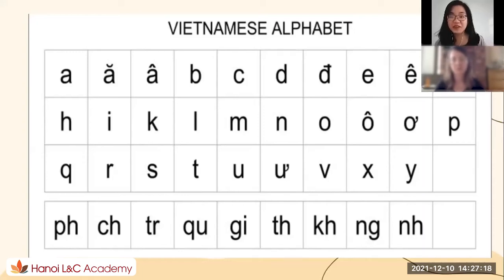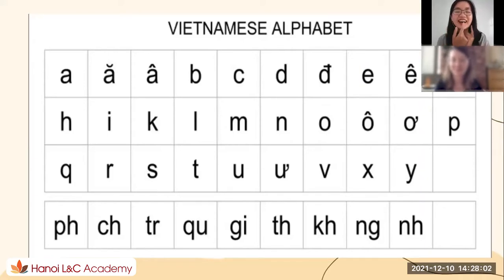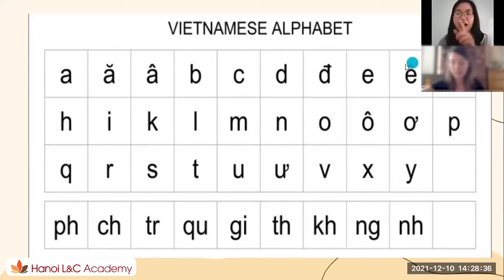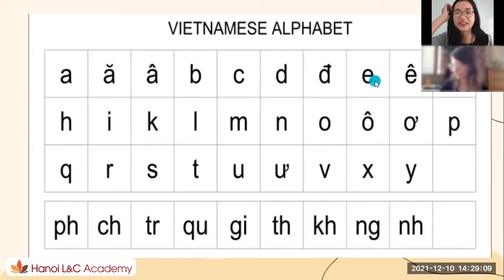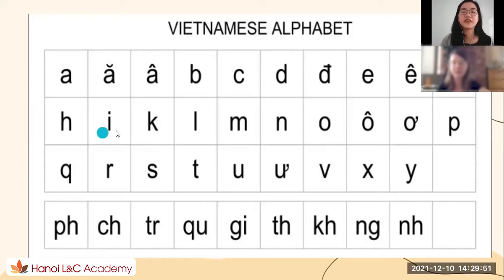Interesting Vietnamese class #1 | VIETNAMESE ALPHABET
🏡 Address: Stair 5, CT4, My Dinh - Song Da Urban Area, Hanoi